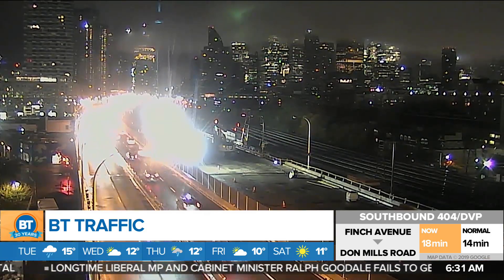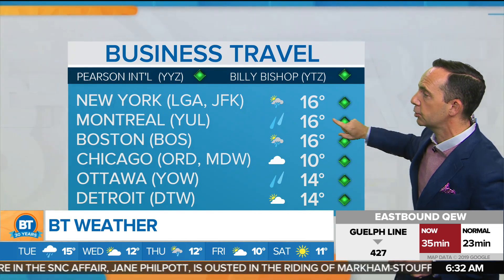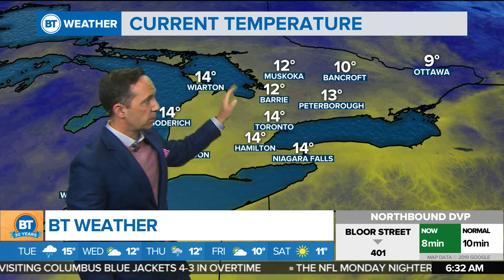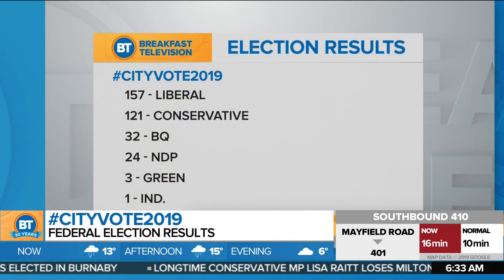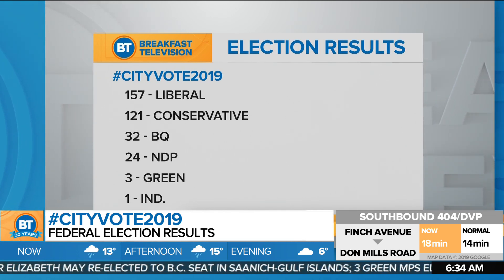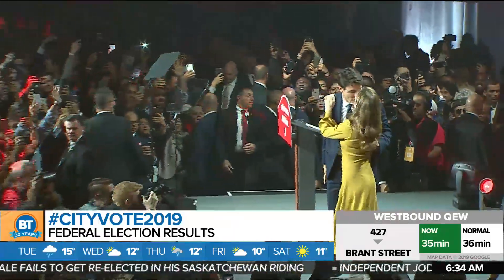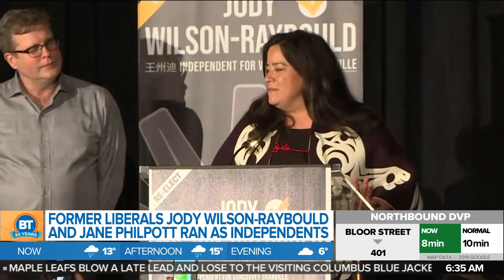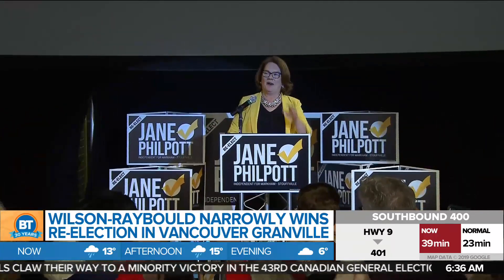A look at last night's election results